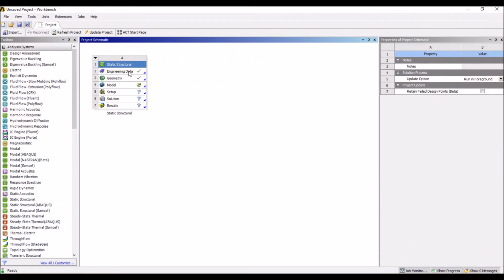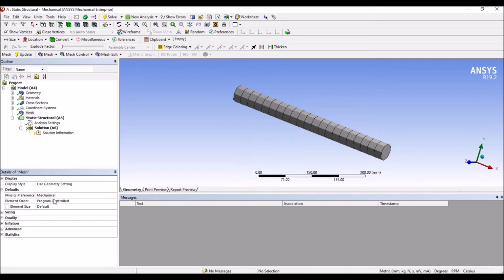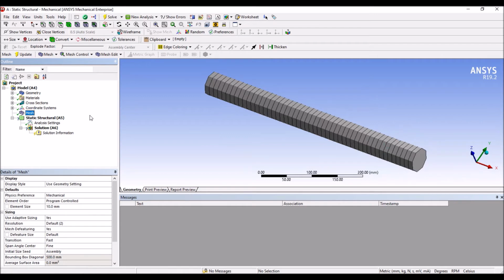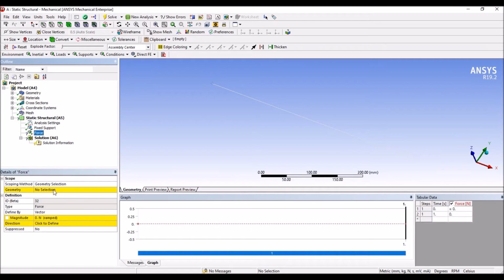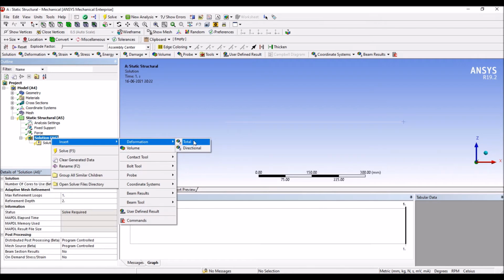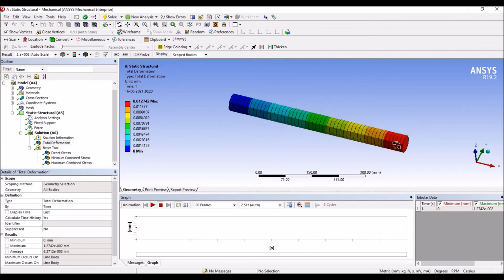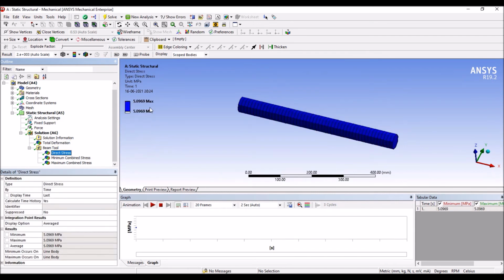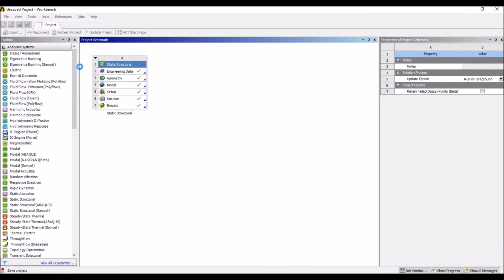1d problem done in ANSYS workbench - part 2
Hi friends,

Here is a video on procedure
How to solve 1D bar pipe problem part-2  in ANSYS Workbench..